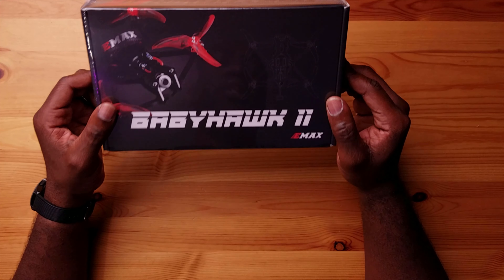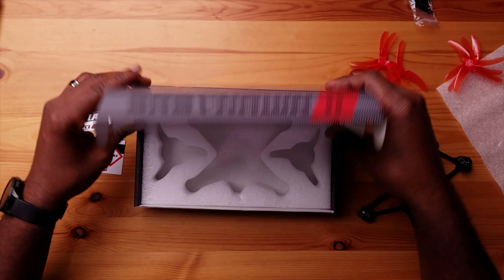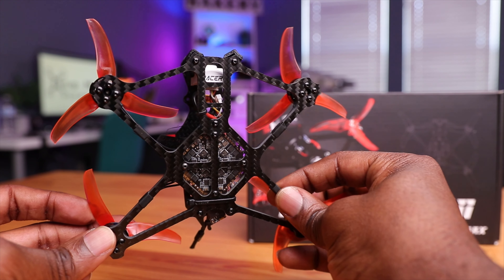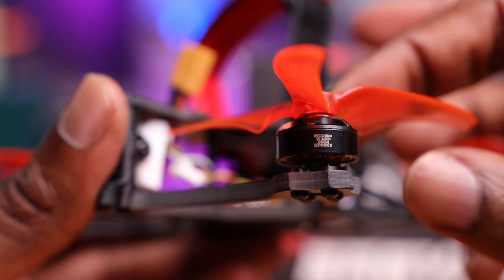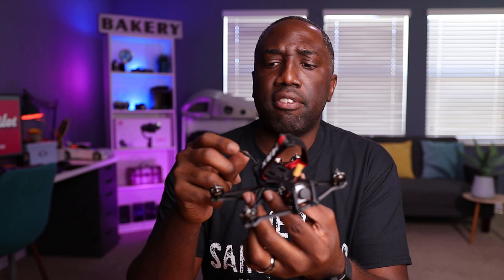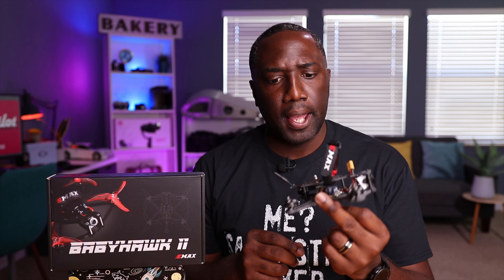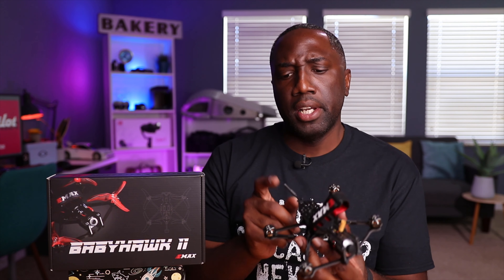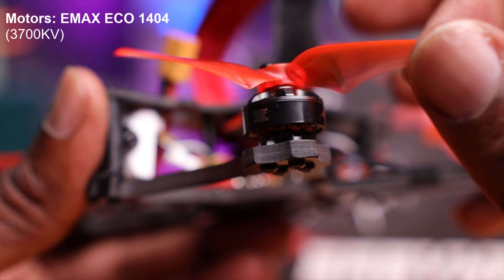EMAX BabyHawk II ANALOG | The Original Trend Setter Reborn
The original BabyHawk II HD was one of, if not the first drone to introduce a 3.5inch propeller on a freestyle quad.  Little did we know that this was the perfect recipe for efficiency and performance..It even made under the 250gram mandated registration weight.  Today, many manufactures are on the 3.5” sub-250 gram train with @EMAXUSA releasing their original drone in an analog configuration.  So, is this the right drone for analog pilots? Let’s find out!